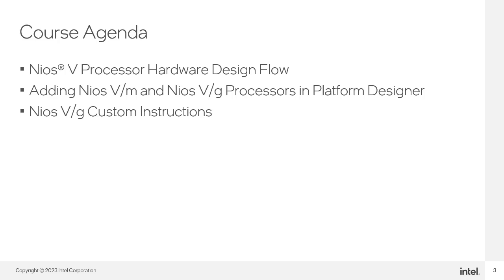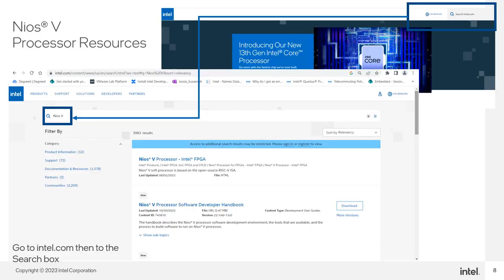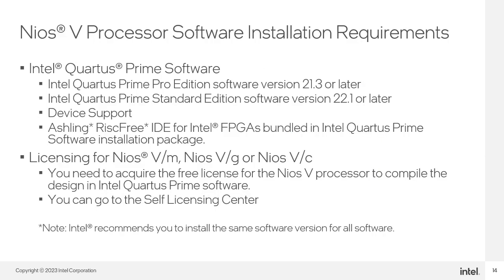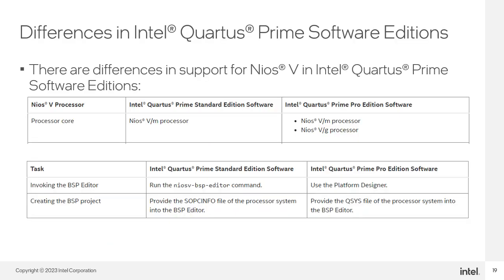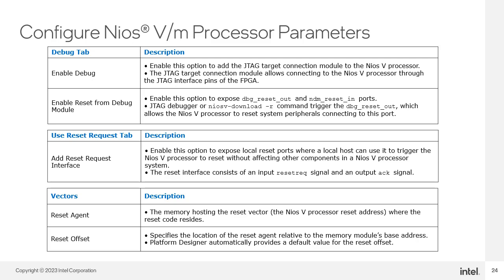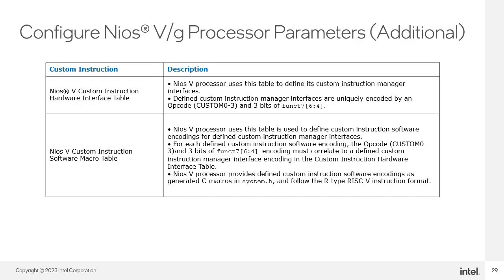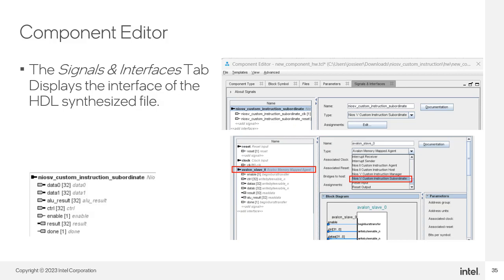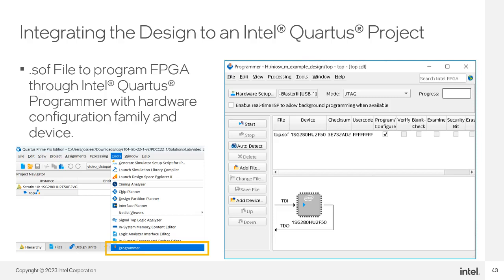Nios® V Processors Hardware Integration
This Online training provides a step by step guide on how to configure parameters in Nios® V processors with Intel® Quartus® Prime and Platform Designer for system design. As the next generation soft core processor based on the open-source RISC-V*, Nios V processors provide different applications for custom instruction and microcontroller embedded design. Nios V processors are designed for Intel FPGA devices with support in the Intel Quartus Prime Software Pro and Standard Edition from version 21.3 and further.